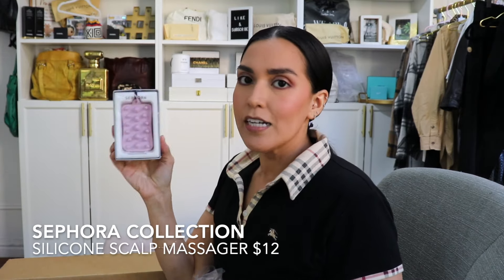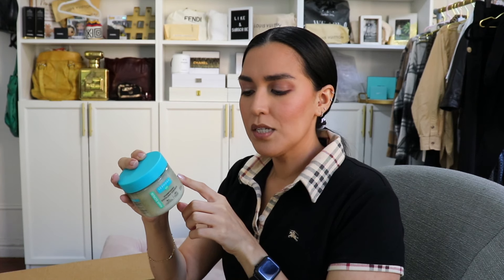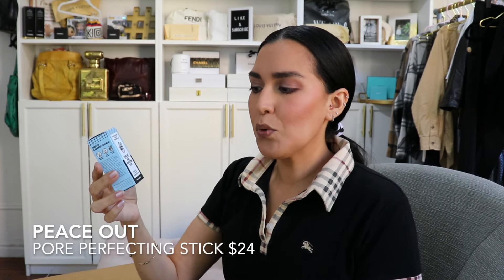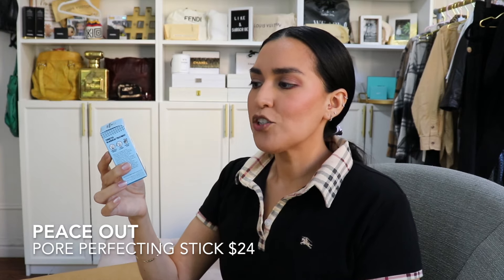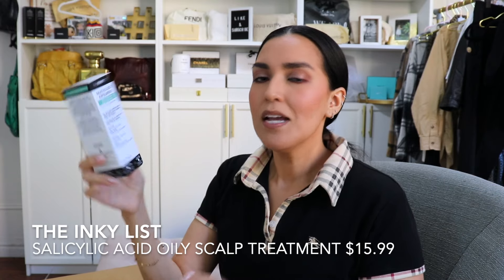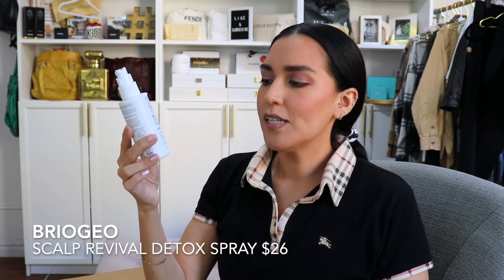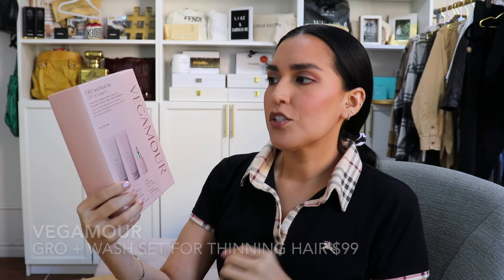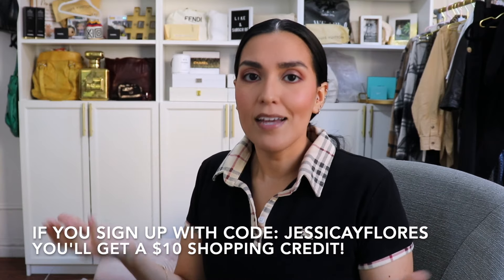Sephora Savings Event Haul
I'm sharing all of the products I purchased during @Sephora's Saving Event. This video features some of my favorite skincare, haircare and tools from Sephora. Did you shop the SephoraSavingsEvent?

✧Products Featured✧
Sephora Collection Silicone Scalp Massager $12
Sephora Collection Apple Cider Vinegar Cleansing Scalp Scrub $12
Sephora Collection Velour Makeup Face Puff $5
Dr. Dennis Gross DerInfusions Plump + Repair Lip Treatment $45
Sunday Riley Luna Sleeping Retinoid Night Oil $55
Peace Out Pore Perfecting Stick $24
Glow Recipe Dewy Skin Goals Kit $62
- sold out at Sephora but you can get it
Nécessaire The Conditioner $28
The Inkey List Salicylic Acid Oily Scalp Treatment $15.99
Ouai Detox Shampoo $32
Briogeo Be Gentle, Be Kind Aloe + Oat Milk Ultra Soothing Detangler $25
Briogeo Scalp Revival Detox Spray $26
Vegamour GRO & Wash Hair Set for Thinning Hair $99

TOTAL VALUE OF PRODUCTS: $440.99

✧Products Mentioned✧
Sunday Riley Power Couple $72
Natasha Denona Xenon Palette $69
Patrick Ta Major Holiday Face Palette $65
Natasha Denona Retro Eyeshadow Palette $69
Anastasia Beverly Hills Fall Romance Eyeshadow Palette $55
Rare Beauty Soft Pinch Liquid Blush $23

Snail Mail:
Jessica Flores